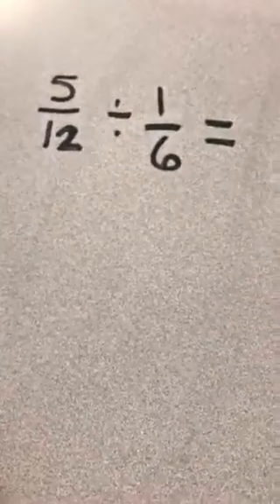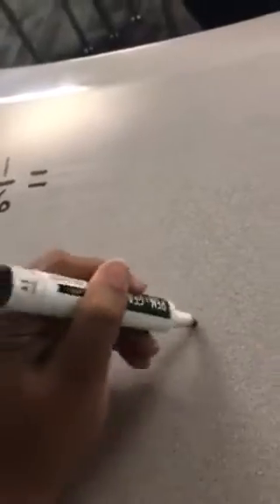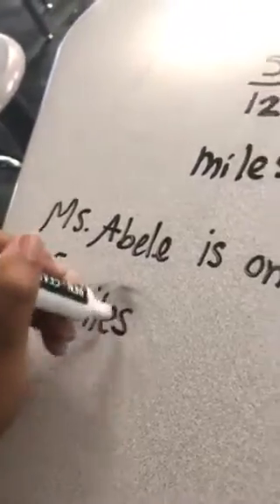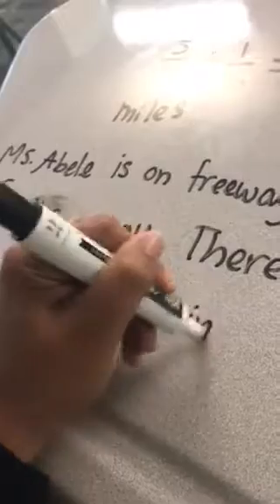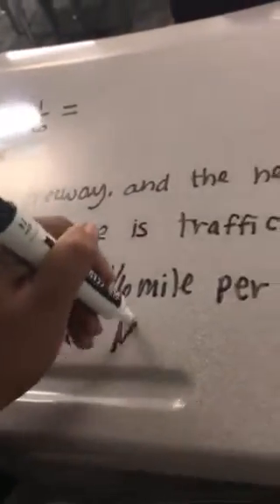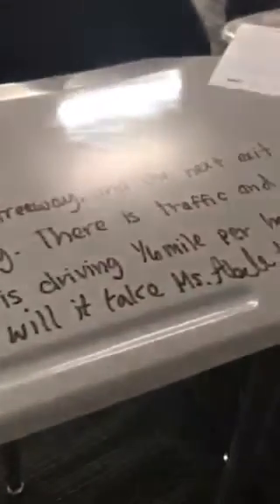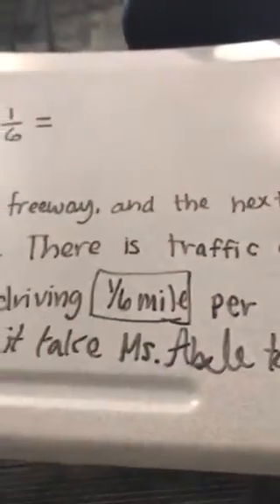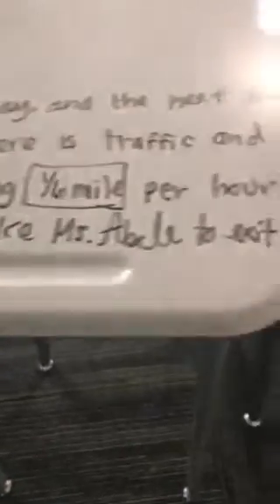HW Help M2 L6 Q5 part II